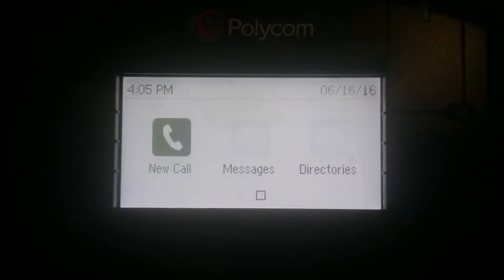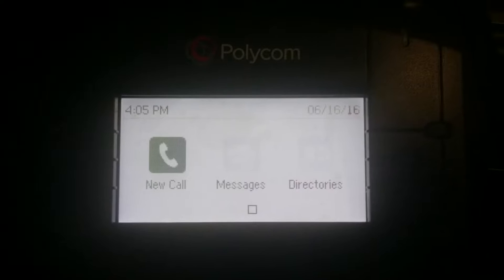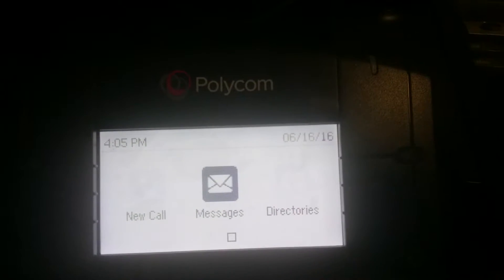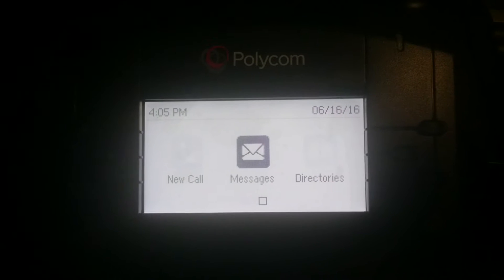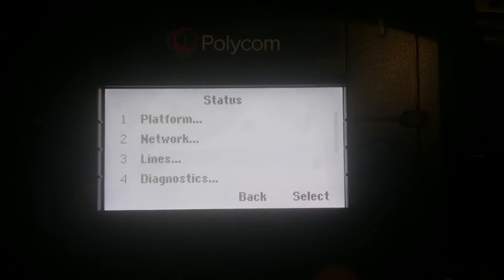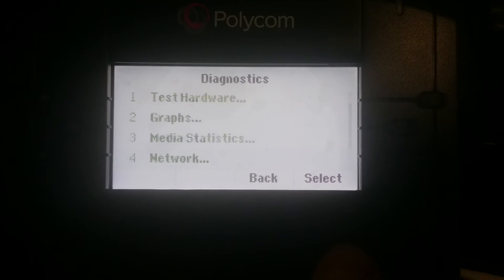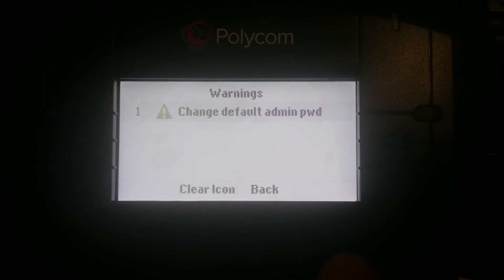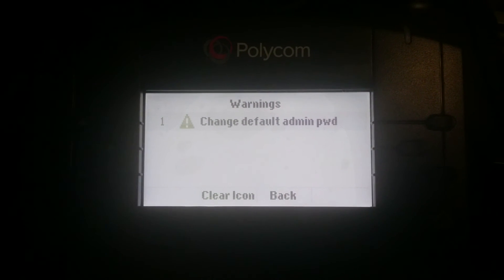Ringcentral Polycom phone date flashing with triangle - phone working fine - fix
Hi, if you are seeing the correct date on your phone flash between the date and a triangle (with an exclamation mark) inside.  This is due to not having changed the default admin password.

Once the admin password is changed the warning will go away.